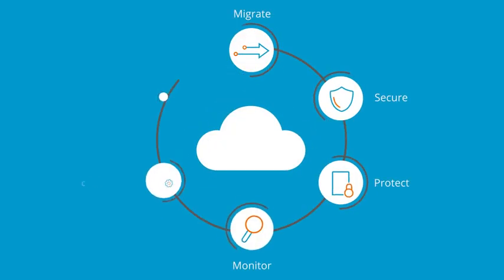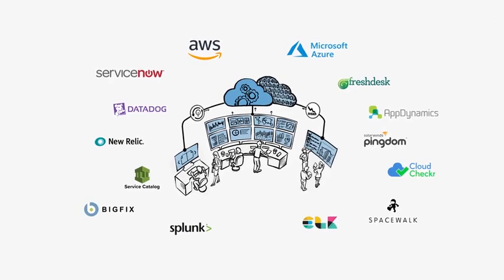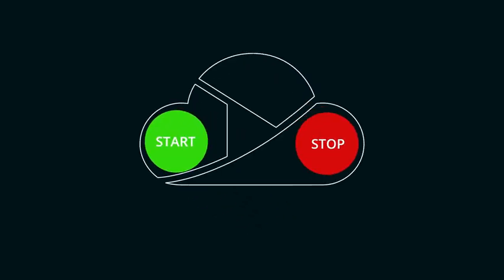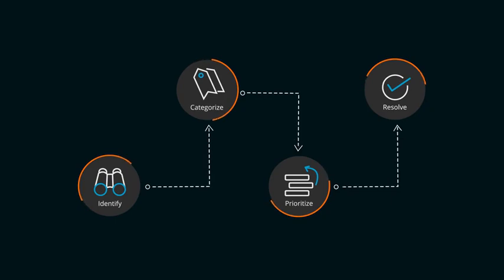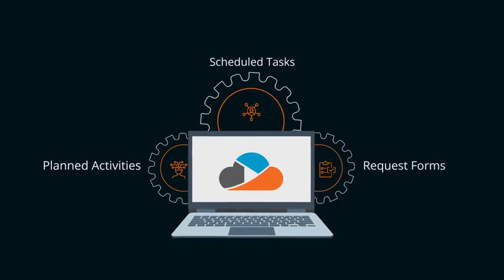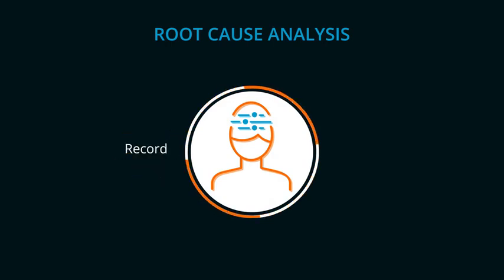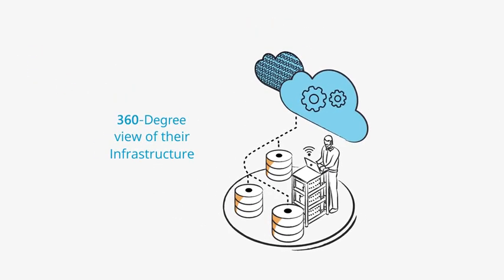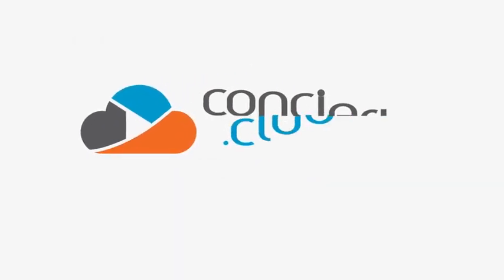Concierto.cloud: Integrated Cloud and Infrastructure Operations Management Platform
Concierto.cloud is a multicloud operations aggregator platform designed to provide enterprises with a unified and holistic view of their IT operations, spanning infrastructure and applications. The platform comes pre-integrated with some of the leading independent third-party solutions, ready to deliver actionable insights across IaaS and PaaS deployments.

The platform enables users with a 360° view besides synergizing a multitude of IT operations including Service Request Management, Workflow Management, User Directory Service, Project Directory, Client Directory Service, Reporting and Analytics, Inventory Management, Job Scheduling, and Project Management.

Key capabilities include:

• Integrated cloud and infrastructure operations
• The core functionality of operations while integrating best-in-class ISV solutions
• Cloud-first with multi-cloud and on-premises support
• Integrated bastion infrastructure for secure access
• Single sign-on integration for seamless cross-account support access
• Core ITSM features